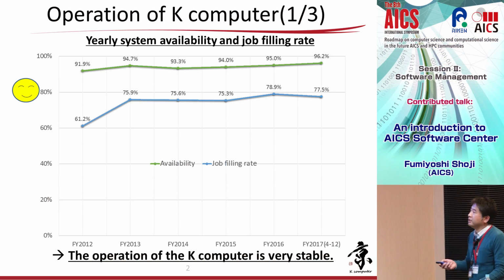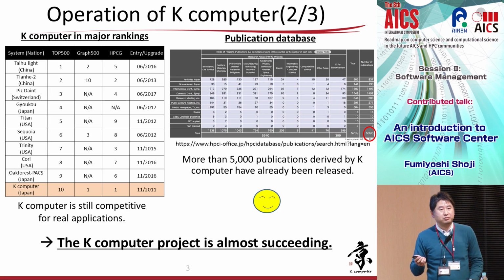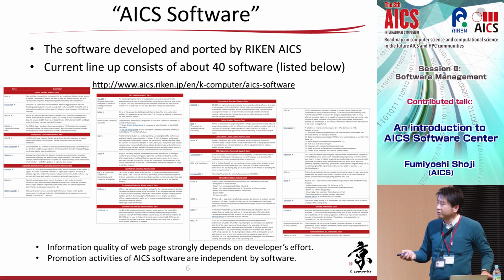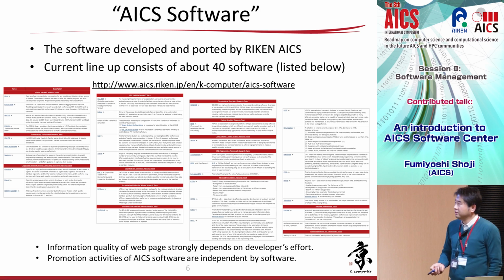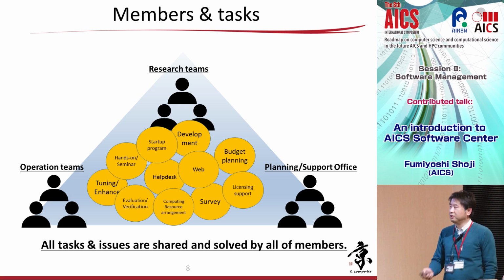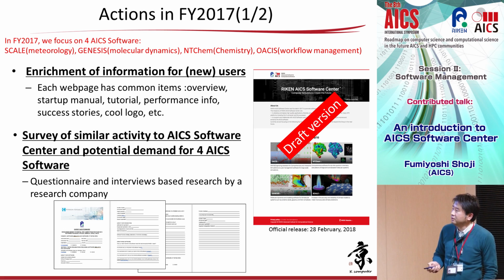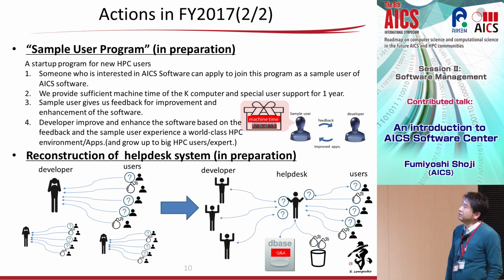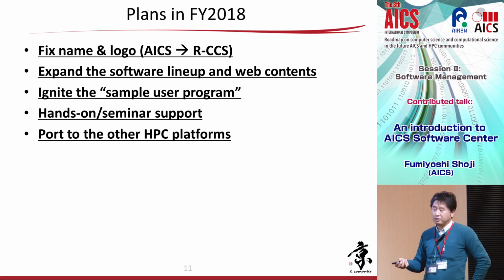"An introduction to AICS Software Center" Fumiyoshi Shoji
The 8th AICS International Symposium 7 Feb,2018
"Contributed talk: An introduction to AICS Software Center"
Fumiyoshi Shoji
(RIKEN Advanced Institute for Computational Science(AICS))